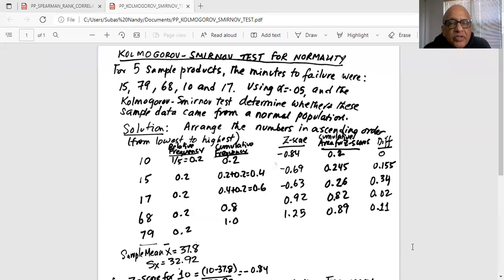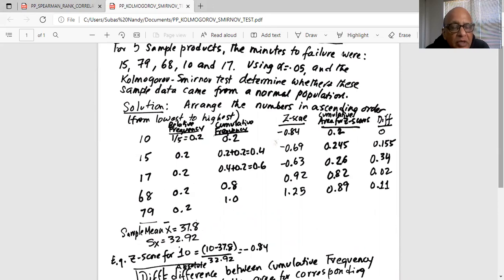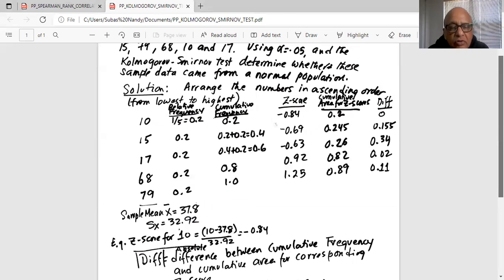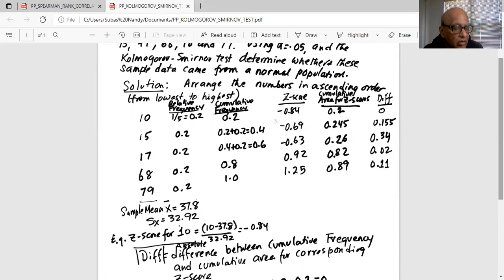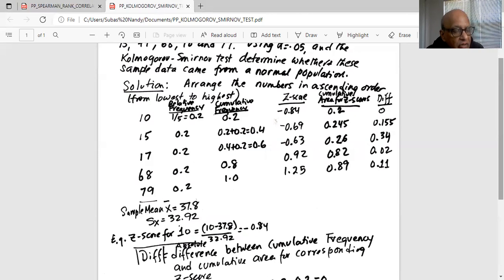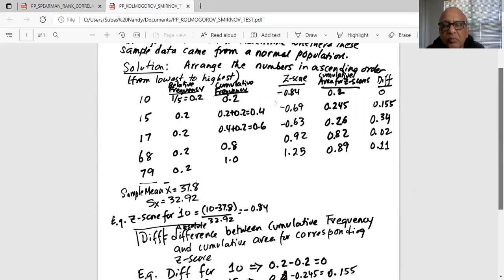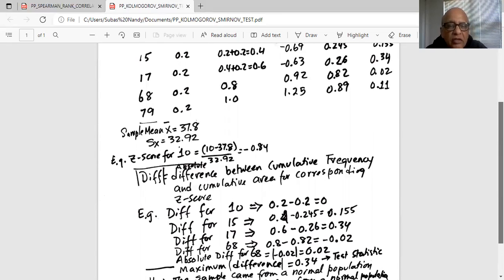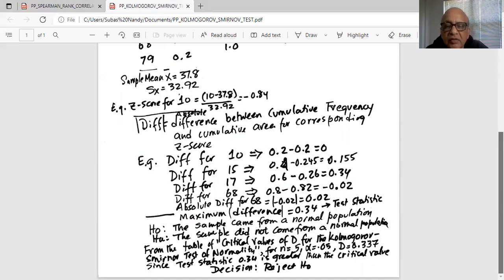KOLMOGOROV_SMIRNOV_TEST_ADDITIONAL_PROBLEM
SAMPLE_WORKED_OUT_EXAMPLE